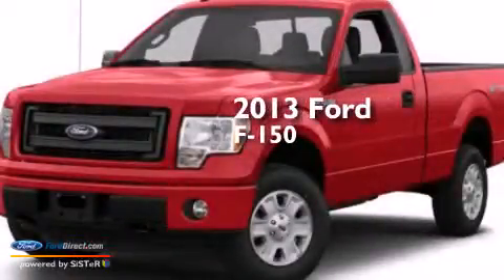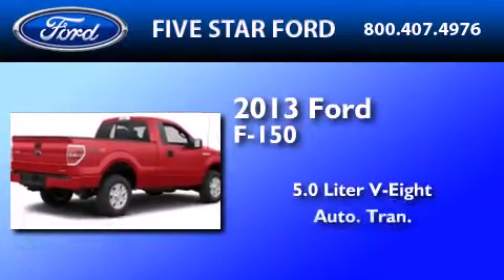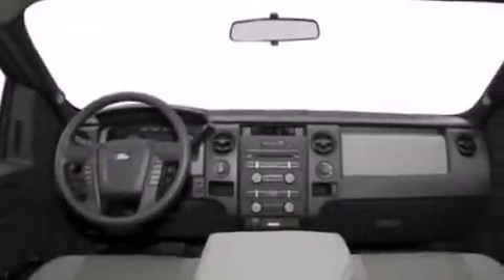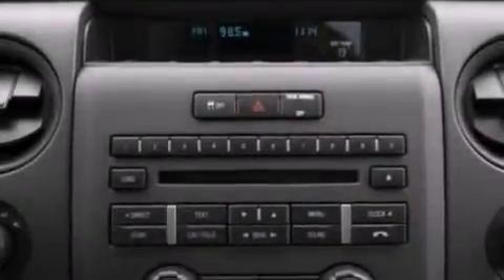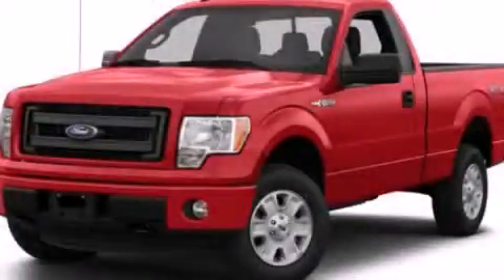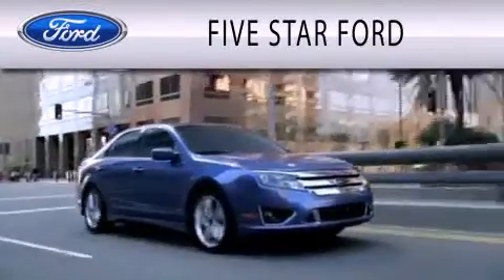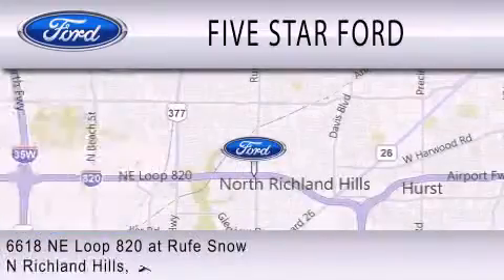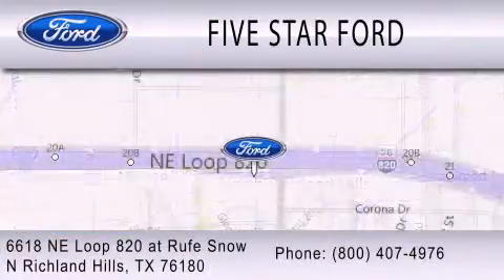2013 FORD F-150 North Richland Hills TX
We have been honored to serve the North Richland Hills TX area , we promise that your experience at our dealership will exceed your expectations ! Year : 2013 Make : FORD Model : F-150 Engine : 5.0L V8 32V MPFI DOHC Trans .